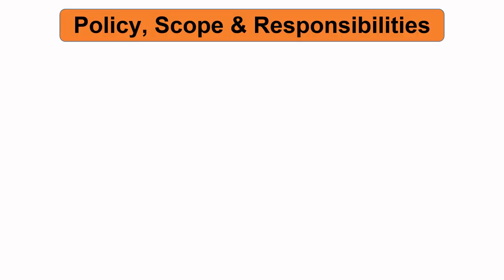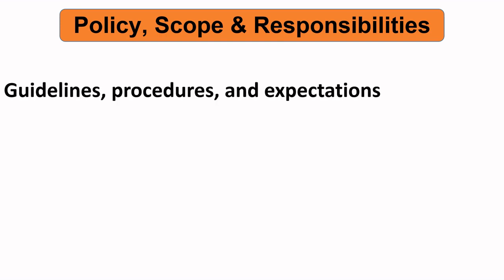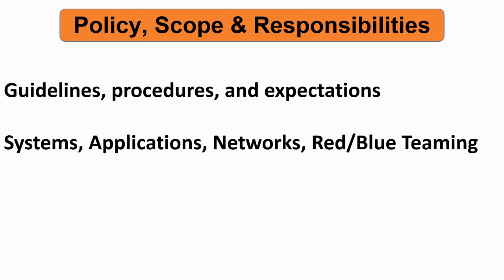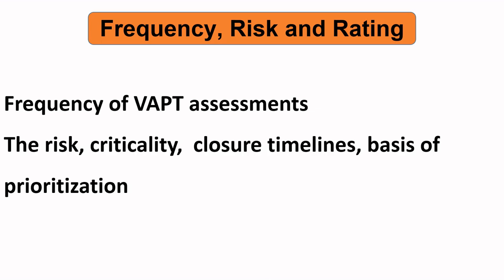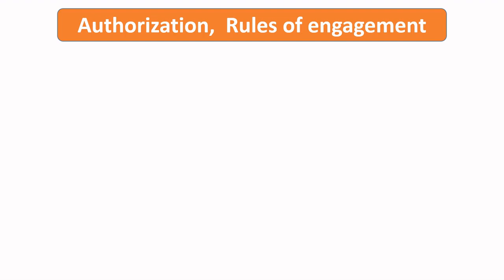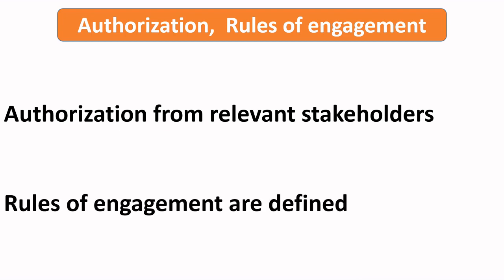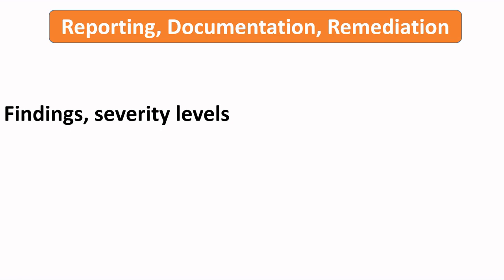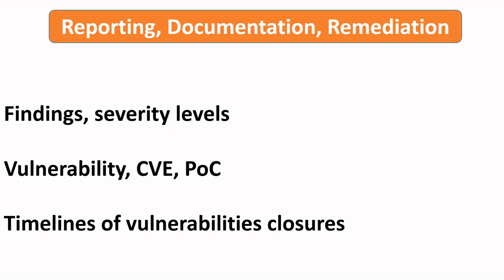Auditing Vulnerability Assessment Penetration Testing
The video reviews steps to audit vulnerability assessment and penetration testing.